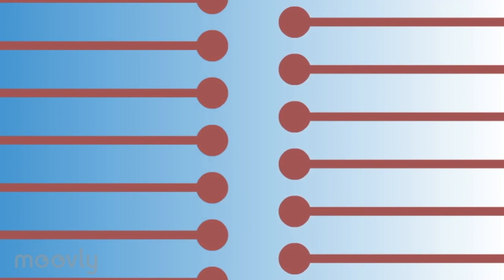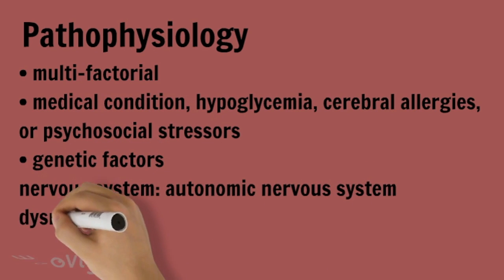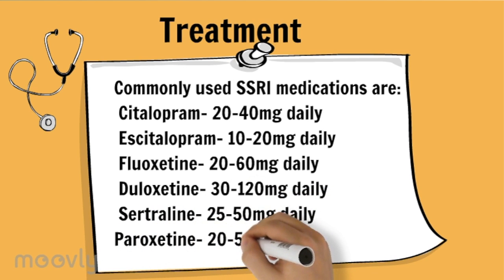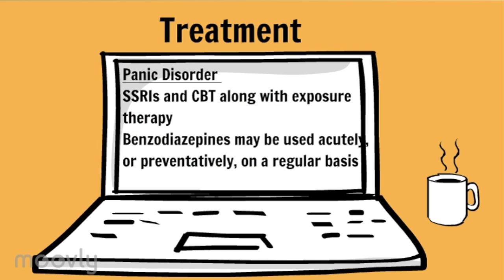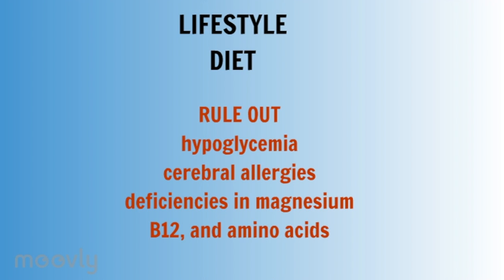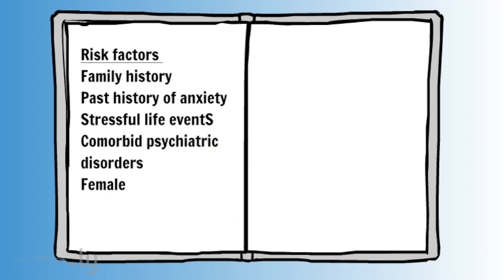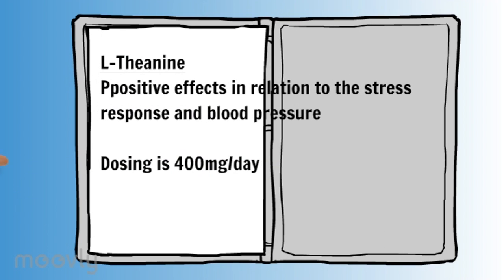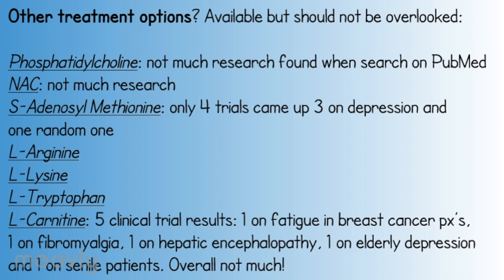Nutritional support_Anxiety management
This video is about natural supplements and anxiety management